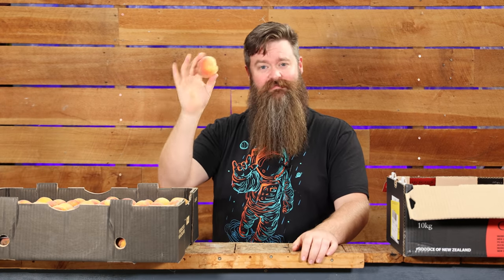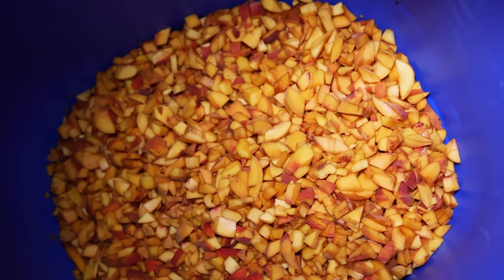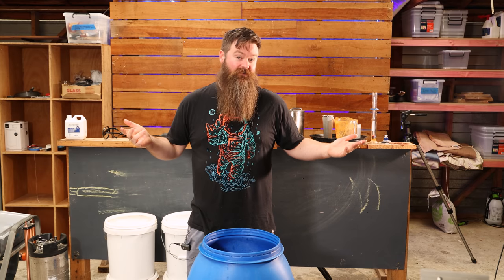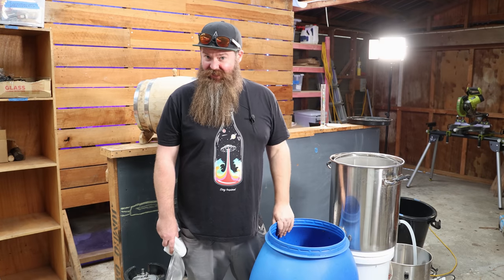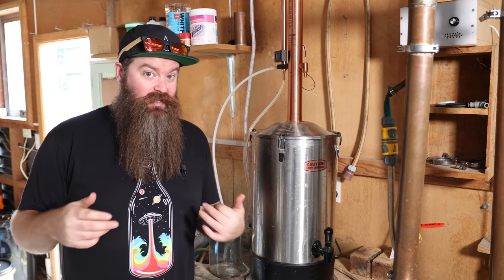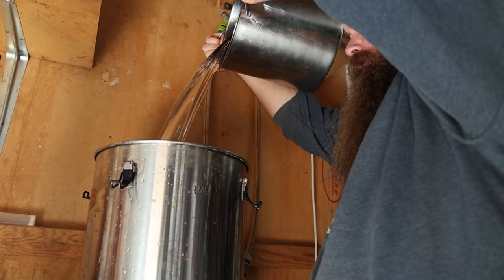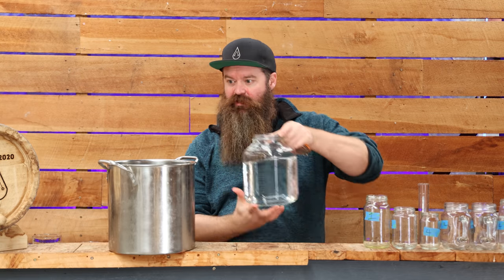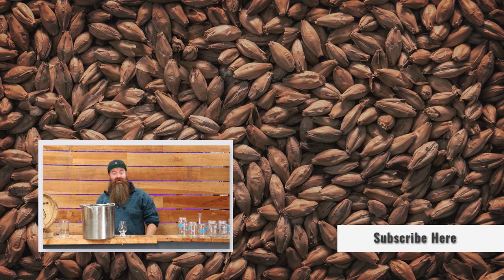I Turned 44 lb Of Peaches Into Brandy. You Can Too!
and use code STILLIT to get a 2-year plan plus 1 additional month with a huge discount. It’s risk free with Nord’s 30 day money-back guarantee!

I got my hands on 44 pounds of peaches so its time to make peach brandy or peach rakia!

If you want to make your own you can follow this recipe:

Use whatever amount of peaches you want. I used 20 kg / 44lb and it ended up making around 4 l at 45%.

Process the peaches down into bite-sized bits.
Just cover them with water.
Blits them up with a paint mixer or food processor stick.
Add pectic enzymes.
Let sit for 4-12 hours to thin.
Blits them again with paint mixer or food processor stick.
(optional) Increase gravity to 1.065 with sugar.
Pitch K1V116 yeast.
Leave to ferment until gravity stabilises near 1.00
Strain the wash and perform stripping runs.
Spirit run again as a pot still (or perhaps use a couple of bubble plates)
Make good cuts!
Age some of the spirit on oak if desired.

Time Stamps:
0:00 Hundreds Of Peaches
0:46 Processing
2:24 Dam Robots!
4:10 Into The Fermenter
5:38 Dastardly Sugar
6:45 Let's Talk Yeast
8:34 Separating Wash
10:33 T500 Mod
11:33 Stripping Run
12:58 Spirit Run
15:23 Selecting Cuts

        Links for stuff in this video

       More From Chase The Craft

  Things &  I Use &/or Recommend

Refractometer - alcohol %

IR Thermometer

Fruit Press

Canon R6